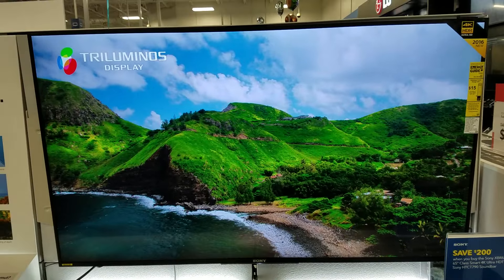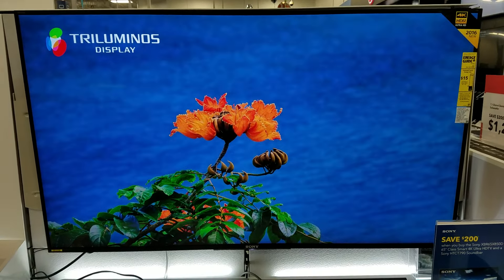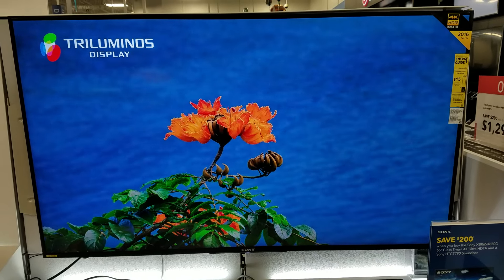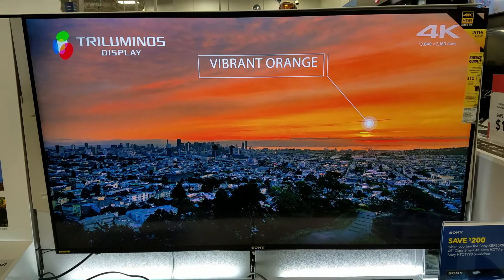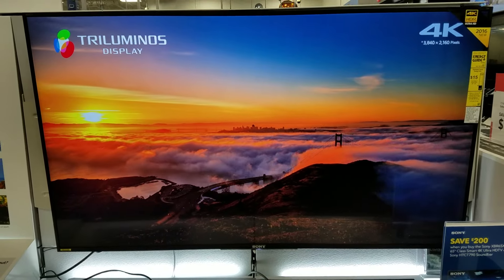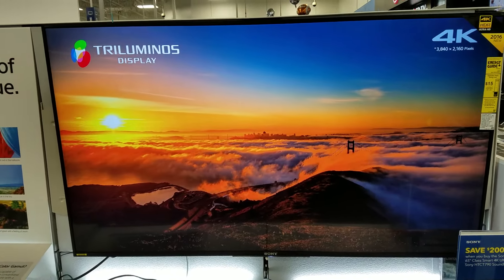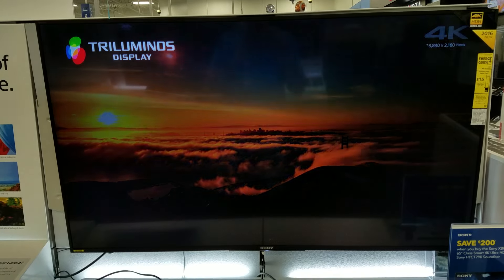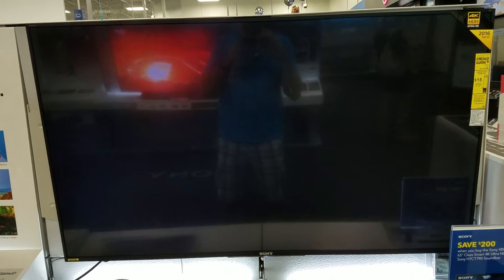This is how HDR 10 looks on a new Sony TV with X1 Processor.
This is a Short video , I was at the best buy and came across this Sony TV , I'm kinda thinking about buying a Sony 4K TV, they truly look fantastic.The main purpose of this video is to show you how HDR 10bit panel looks like.I forgot the model number , sorry about that.